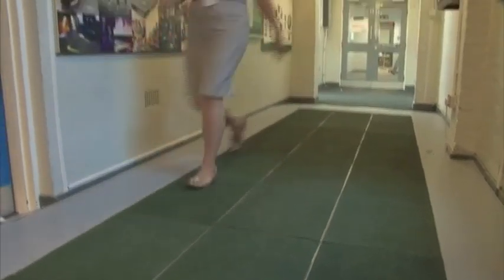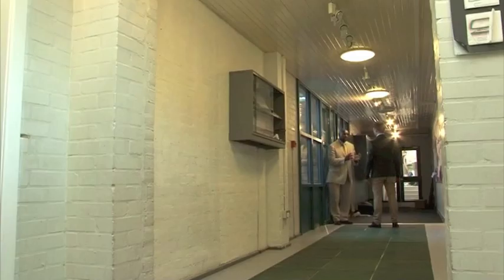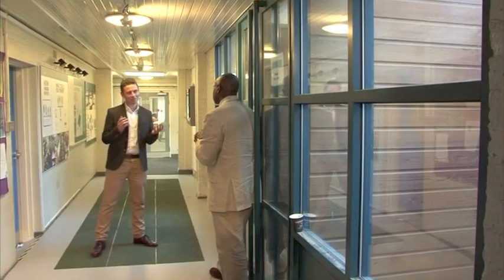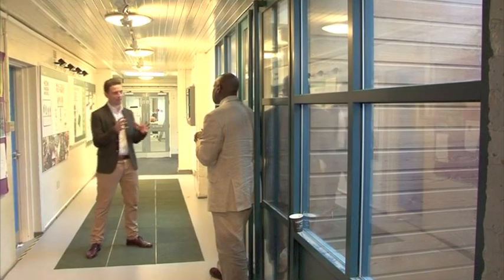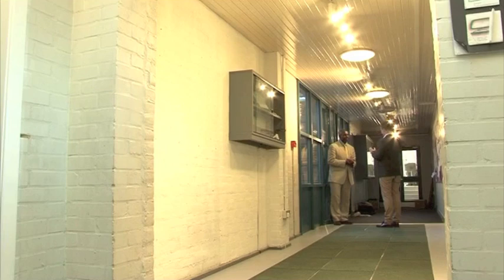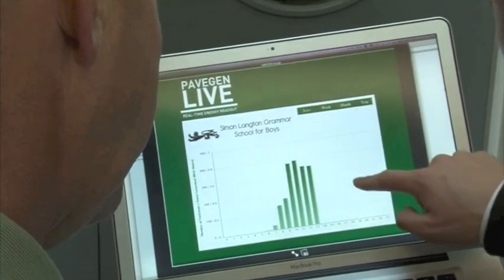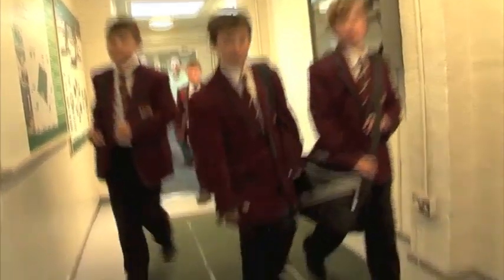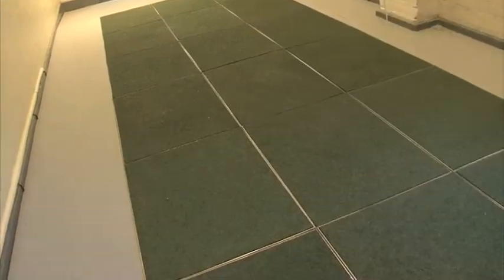Simon Langton School - Pavegen's largest installation on BBC News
Pavegen's largest permanent installation to date consisting of 24 tiles at a school in Canterbury, Kent.